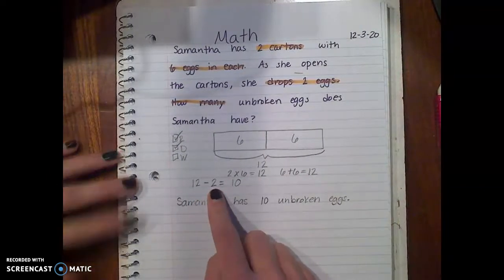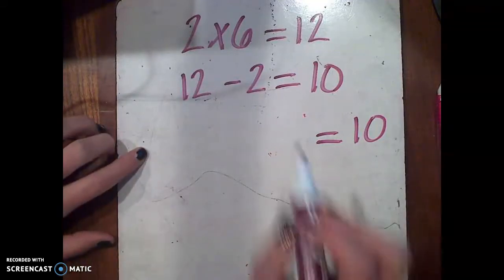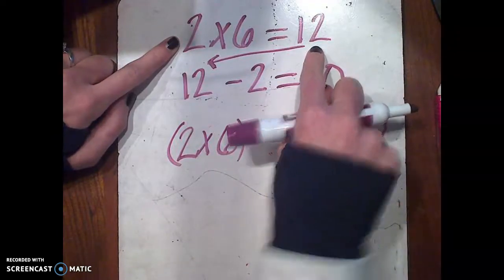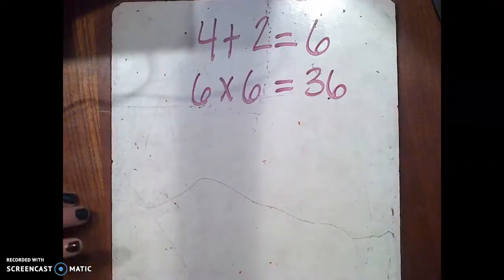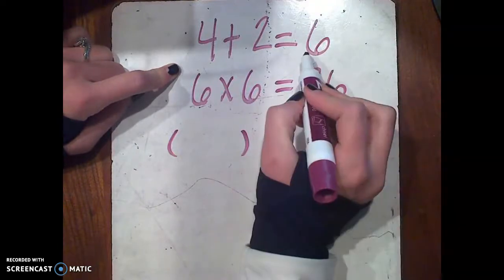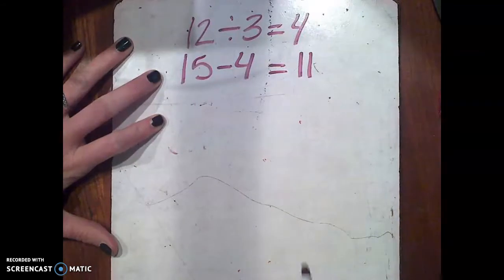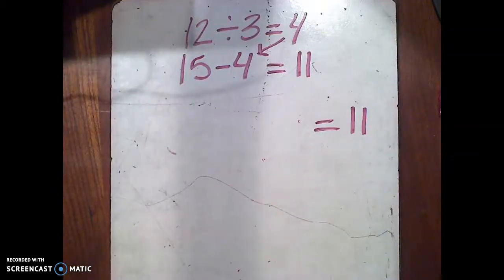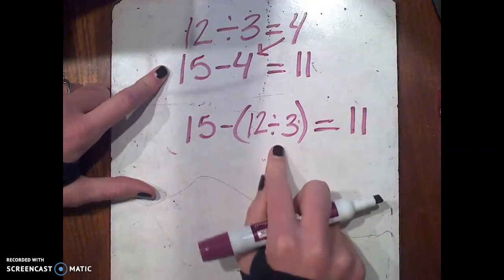12-3 Math Module 3 Lesson 8 overview